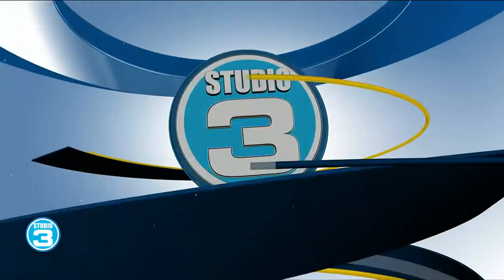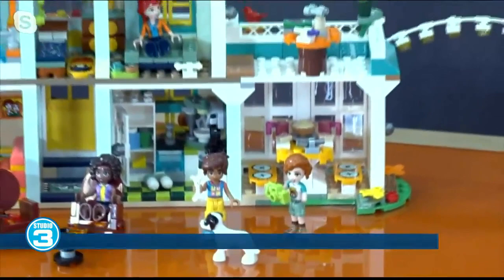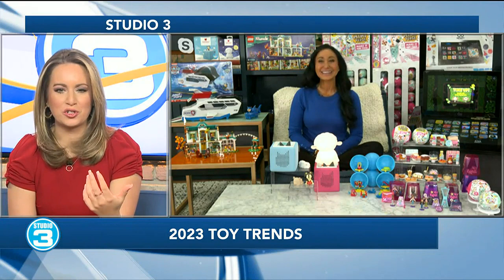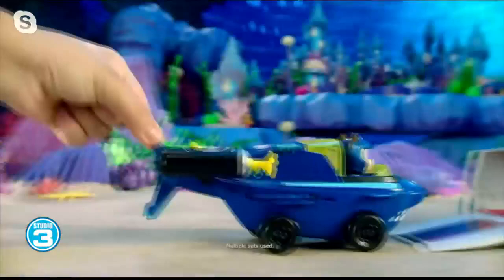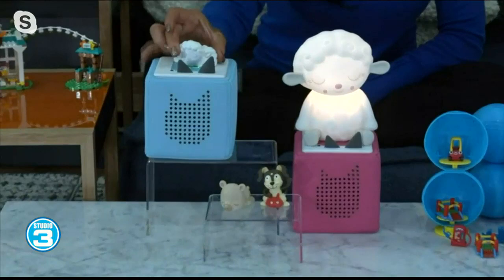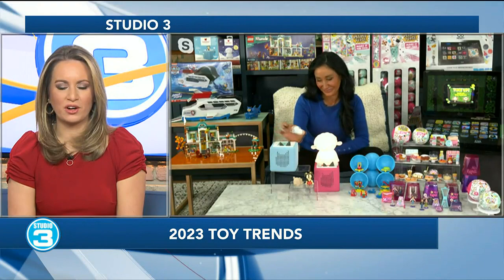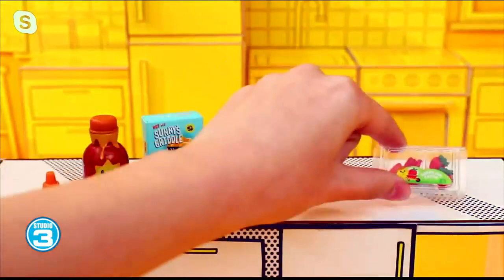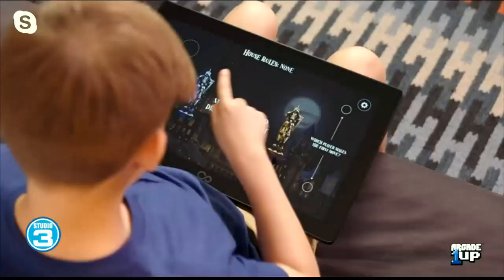2023 toy trends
ELizabeth Werner shares the top toy trends for 2023.